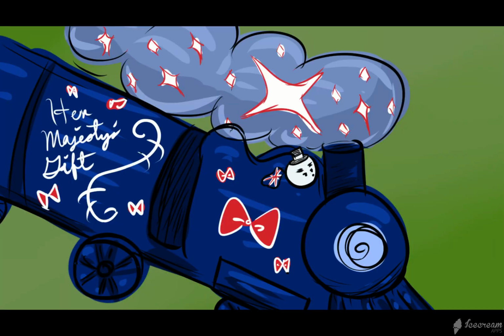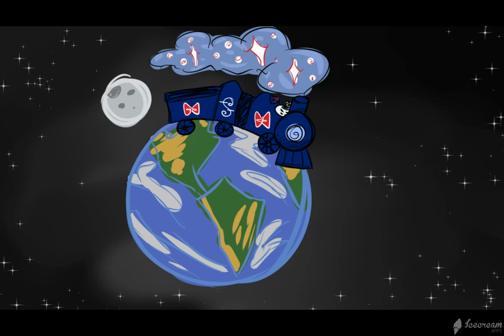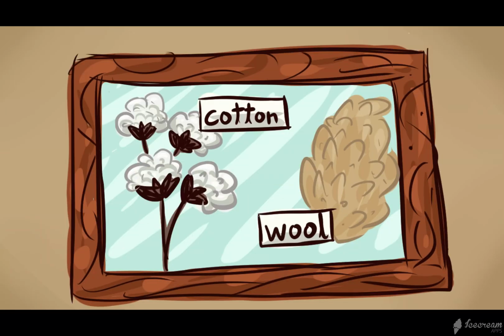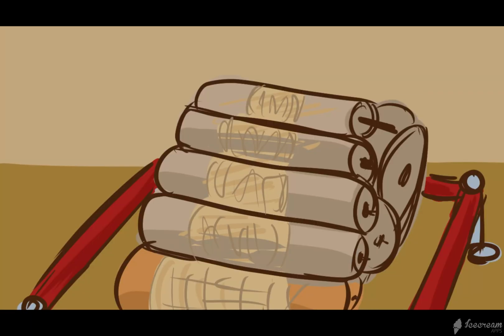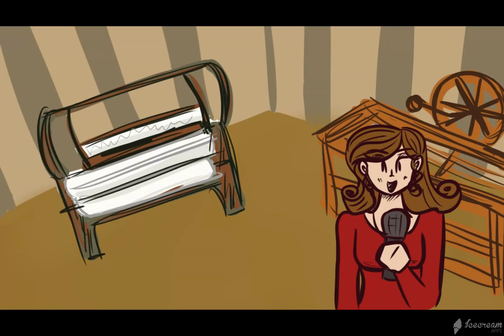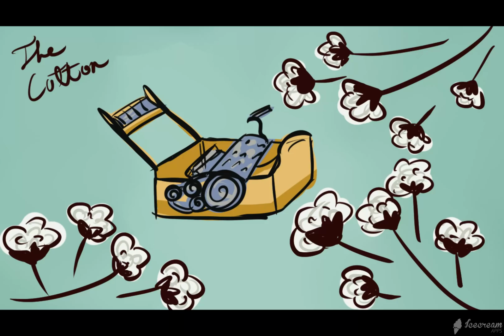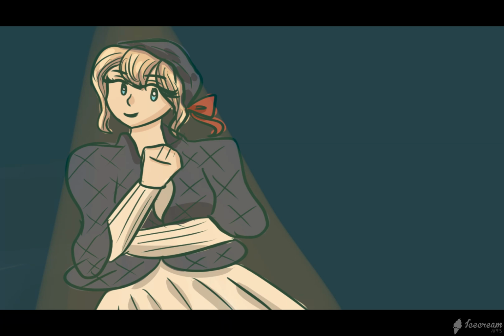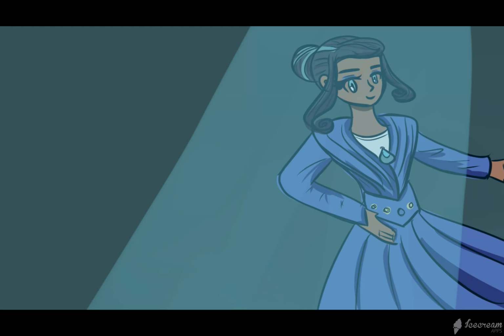Crearia OVA: Brilliance; The Industrial Revolution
“Okay, who changed the playlist to Asian Disco?”

Synopsis: Jennifer “Jenny” Chandler takes you on a quick tour of a fashion exhibit on the textile industry during the Industrial Revolution, also during the Victorian Era! Shot in London.

CREDITS: Script Editors/Design Team: William Escajadillo, Aric Soe

Drawing: Clip Studio Paint
Recording: Icecream Screen Recorder
Editing: Microsoft PowerPoint, Audacity

Models: Hetalia-Britain, France

Steven Universe-Spinel

KyoAni-Violet Evergarden

Pokemon Sword and Shield-Nessa

The Lego Movie 2-Rex Dangervest

Urusei Yatsura-Lum Invader

Pretty Cure-New Pink Cure from Healin Good PreCure